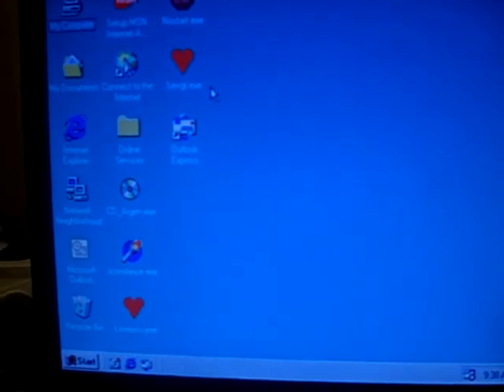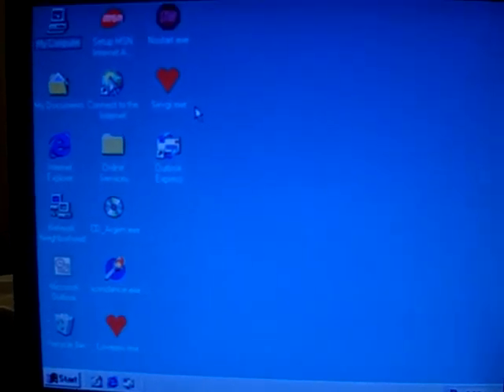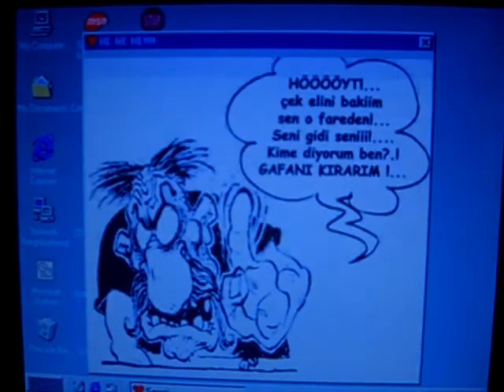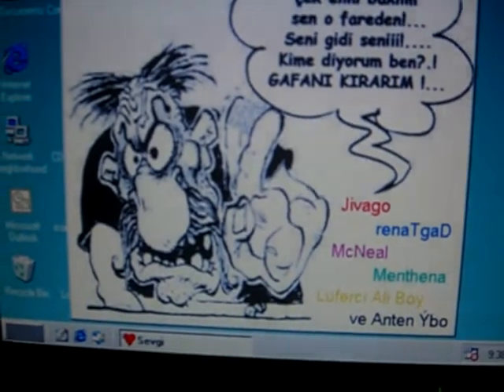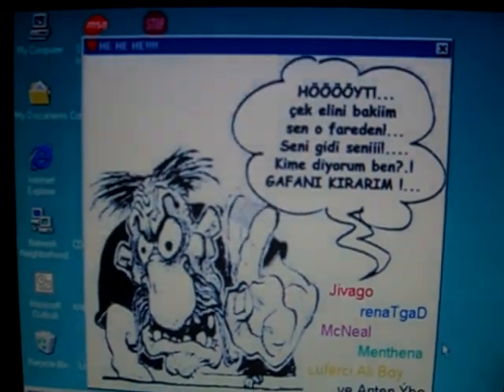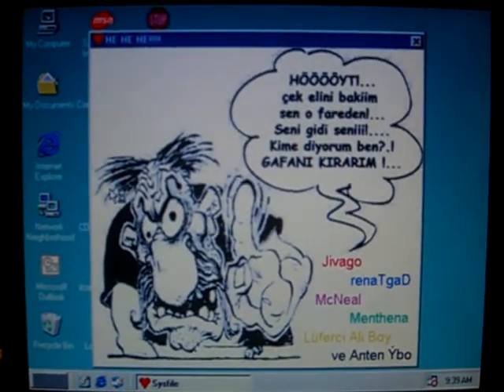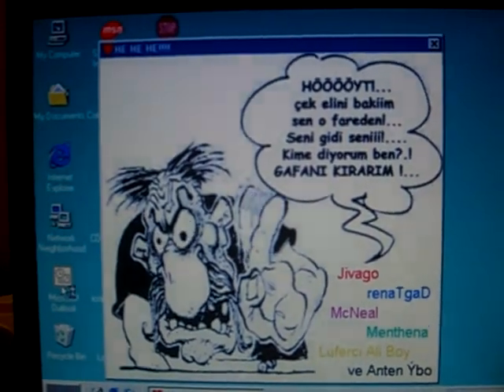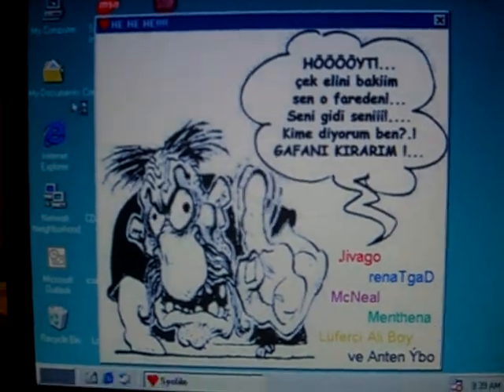Sevgi Trojan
The Sevgi trojan repositions the mouse cursor every half of a second, while at the same time displaying an animated picture. It adds a key to the registry so that it is started whenever the system is, making almost all work impossible.